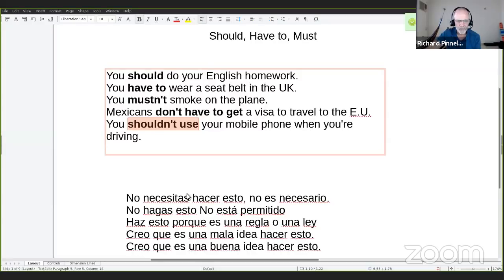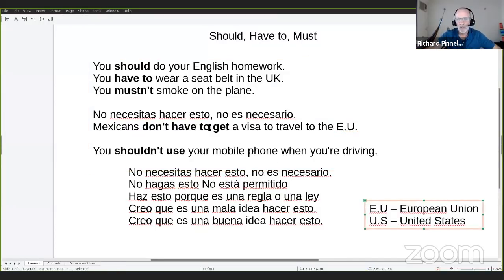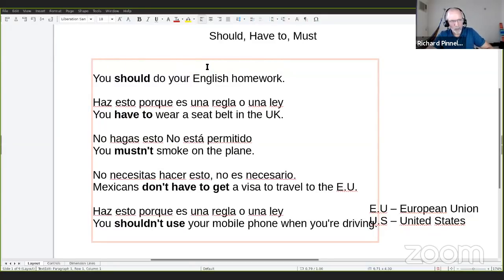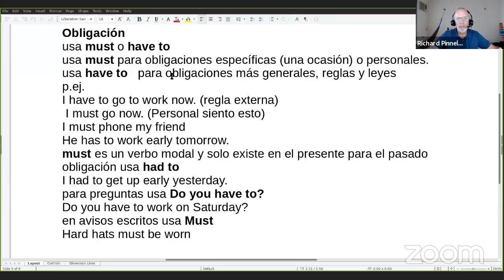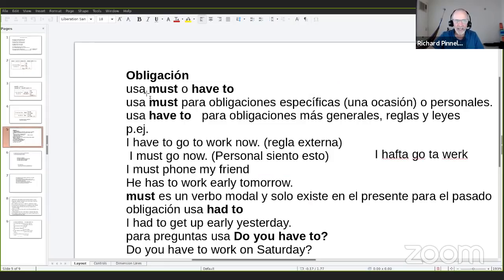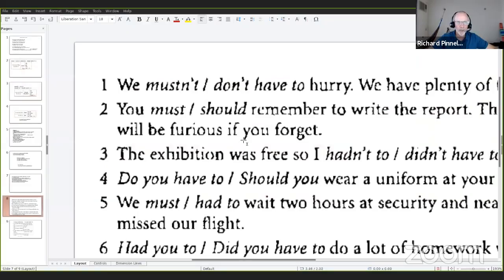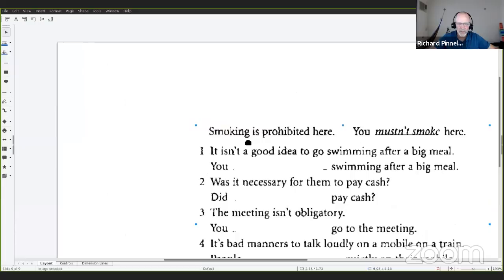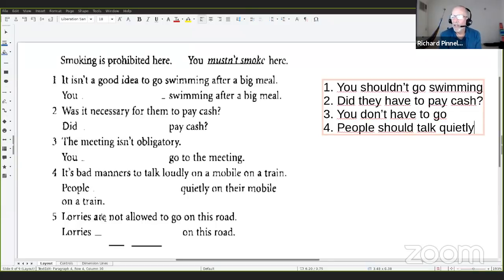Curso de Inglés 2019 35: Should, Must y have to